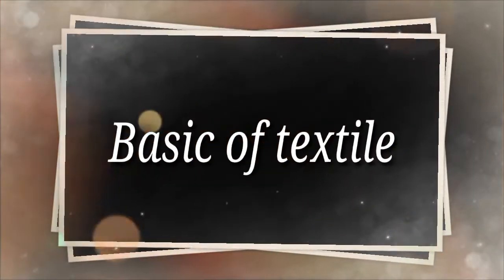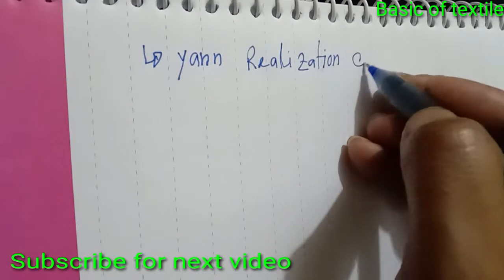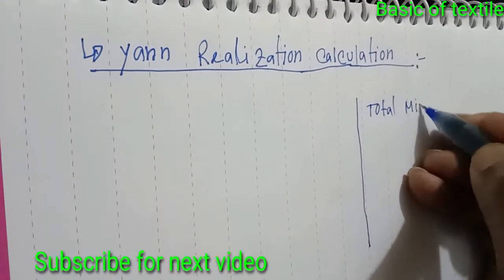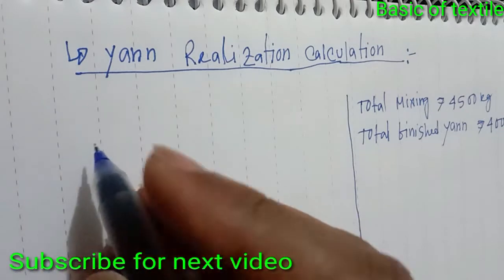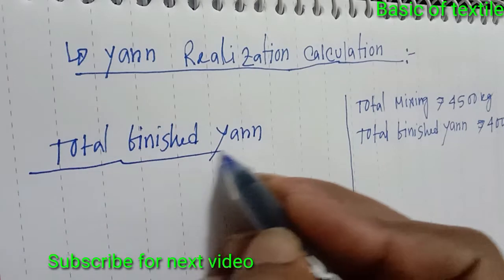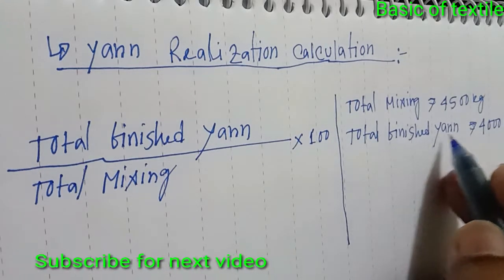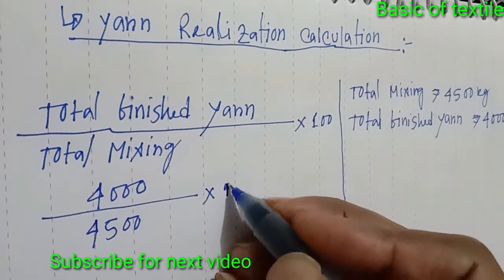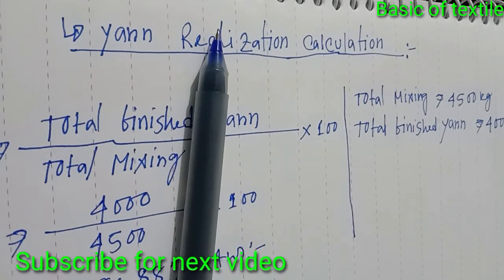How to calculate Yarn realization in Spinning mills...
Video topic :
How to calculate Yarn realization.